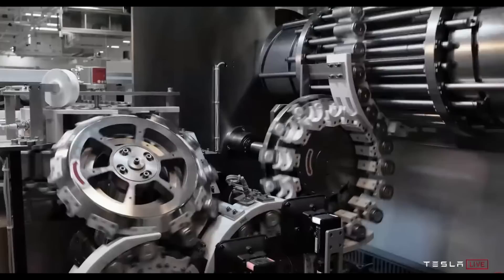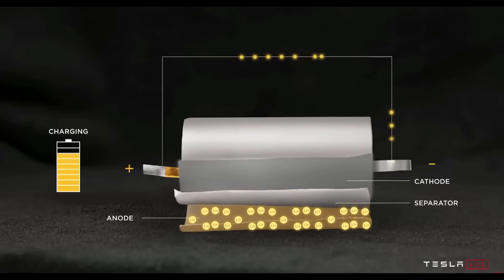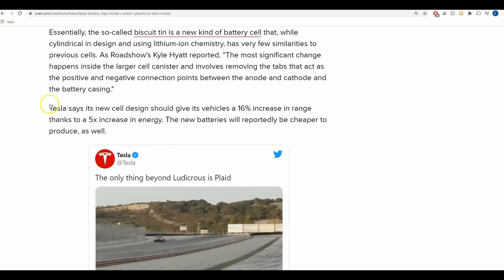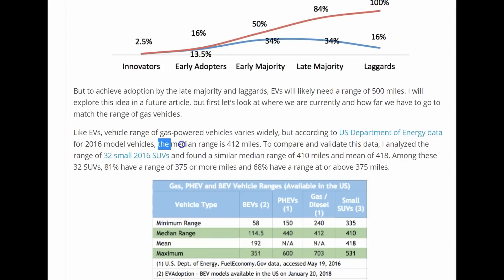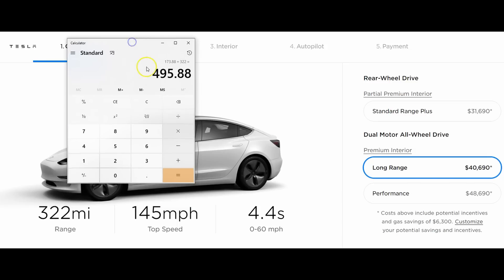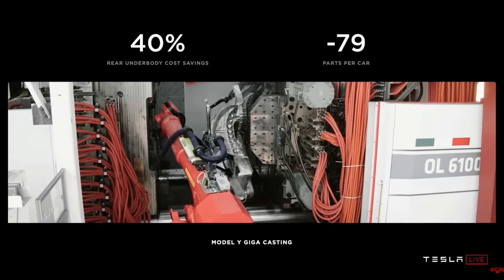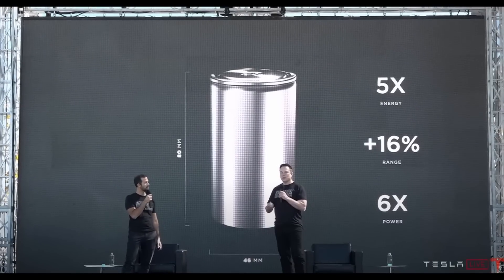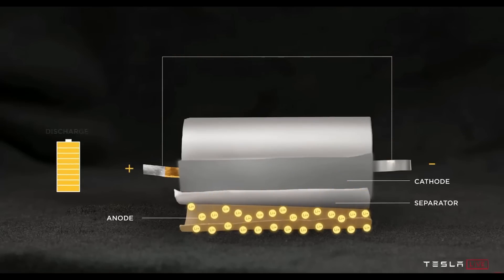Takeaways from Tesla Battery day | 54% Range Increase | 620 Mile Model S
Hello,
In this video I'll be talking about some of the key points Elon and he's team talked about at Tesla Battery day.

Please Follow for Additional information.

Video Credit
Video by Tesla